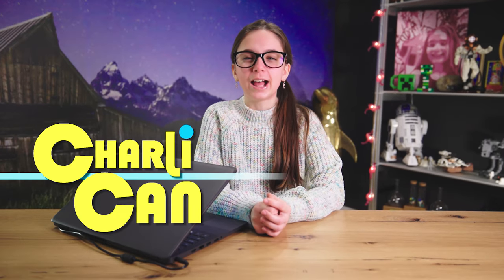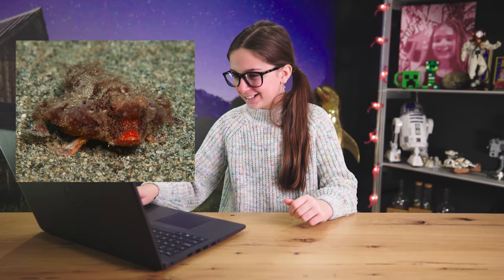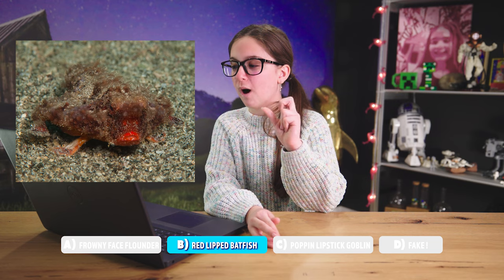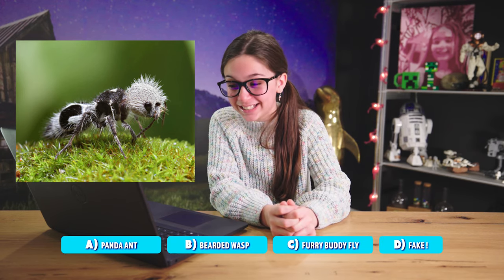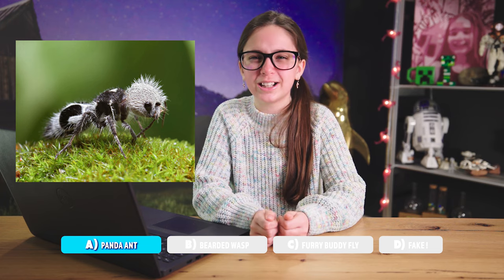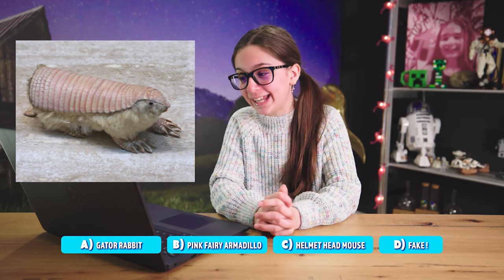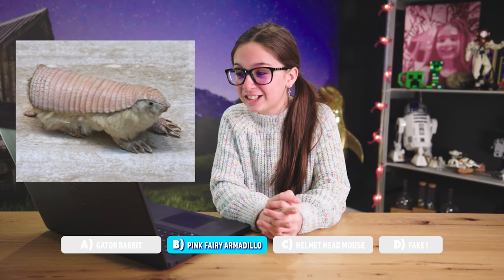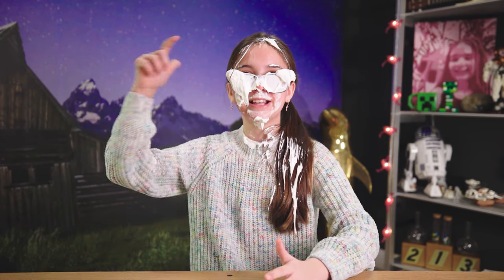Charli Can Name That Weird Animal (Game)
Charli is given pictures of weird animals and tries to guess their names and decide if the weird animal is real or fake. See if you can guess which of these unique animals are real and which of these strange animals are fake.

The views expressed are not influenced by any of the manufacturers or any persons related to the products shown. The products and projects shown on all Charli Can videos are "use at your own risk", and a parent or guardian must give you permission to try anything you watch on Charli Can. Remember safety first!

We are not responsible for any damages caused to person or property in attempting to replicate anything shown in our videos. Always follow the product or manufacturer safety protocols and get a parent or guardian's  permission first.

The images used in this Name That Weird Animal video were obtained from Wikimedia Commons. The following list below is the URL and attribution for each image:

This presentation is protected by U.S. and International copyright laws. Reproduction and distribution in any form without written permission from Charli Can is prohibited.